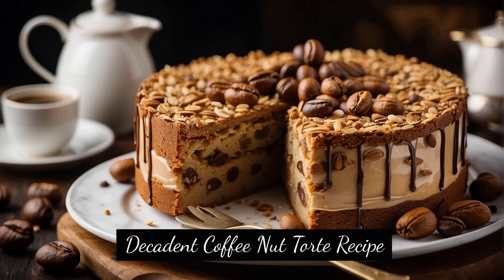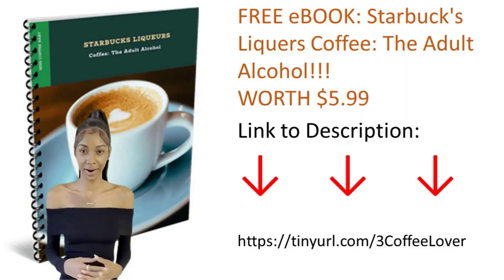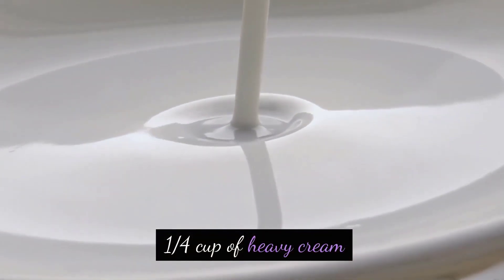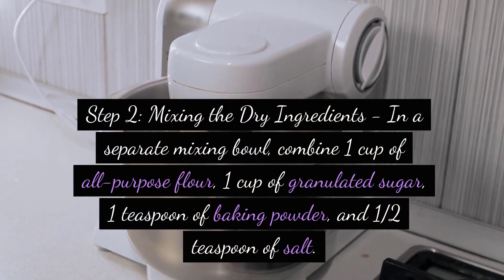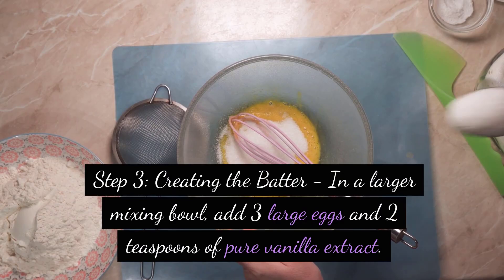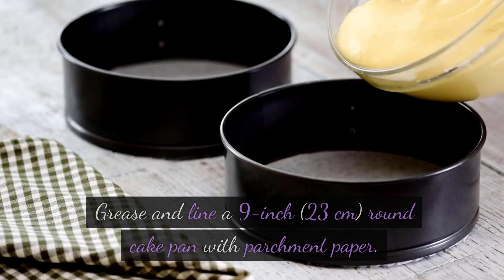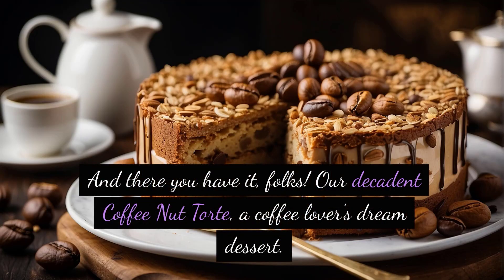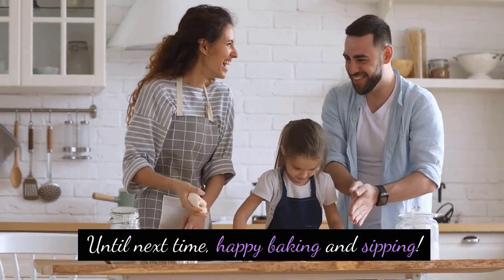Decadent Coffee Nut Torte Recipe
In this video, we are excited to share with you our recipe for Coffee Nut Torte.

If you are a coffee lover and have a sweet tooth, then this recipe is perfect for you. This Coffee Nut Torte is a delicious combination of rich coffee flavor, the crunch of mixed nuts, and a moist, tender cake. It's a dessert that will impress your friends and family, and have them coming back for seconds.

To make this mouthwatering treat, we start by combining ground coffee beans, flour, sugar, butter, heavy cream, chopped mixed nuts, eggs, vanilla extract, baking powder, and a pinch of salt. These ingredients come together to create a batter that is both fragrant and velvety.

Once the batter is ready, we pour it into a greased cake pan and pop it into the oven. The aroma of coffee will soon fill your kitchen, making it even more inviting. After baking to perfection, we let the torte cool before adding a dusting of powdered sugar on top for a touch of elegance.

This Coffee Nut Torte is perfect for any occasion, whether it's a special celebration or simply an afternoon treat. It pairs beautifully with a hot cup of coffee or tea, enhancing the flavors even more.

So why wait? Get your ingredients ready and join us in making this delightful Coffee Nut Torte.